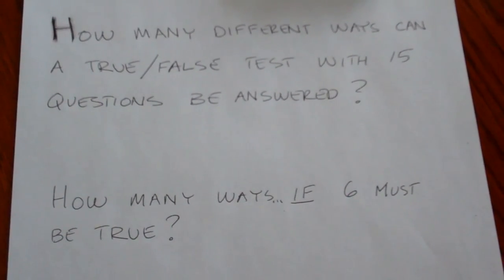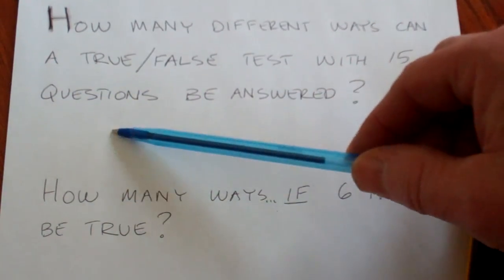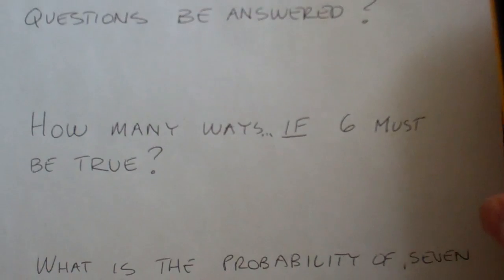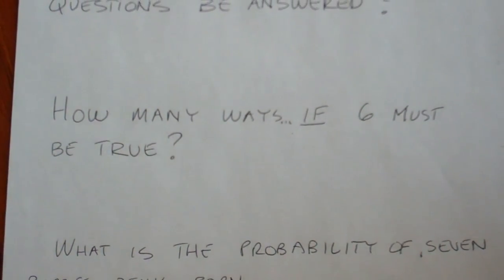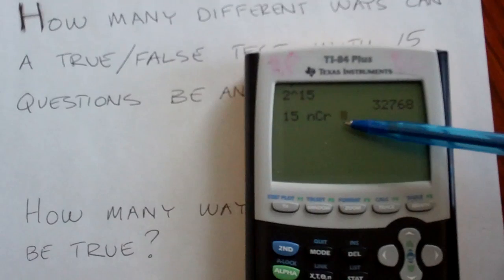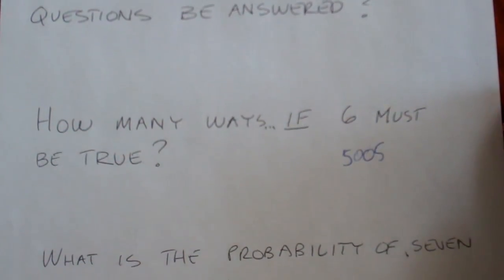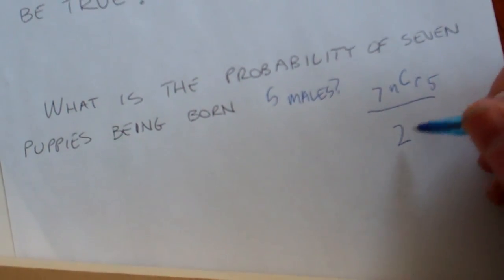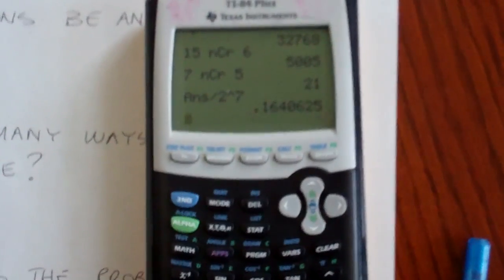nCr on a TI-Calculator/Pascal's Triangle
Finding nCr numbers